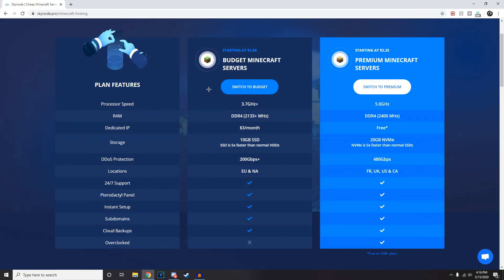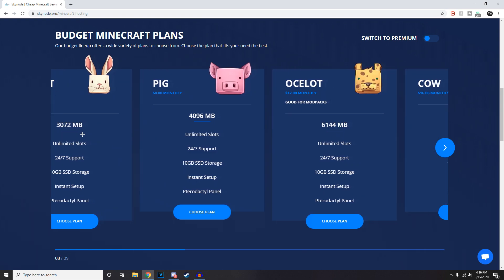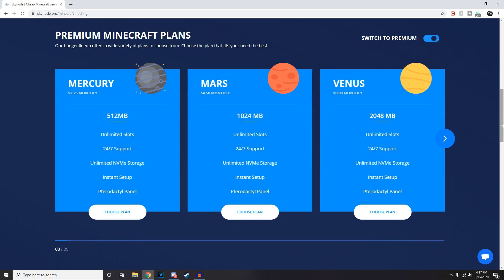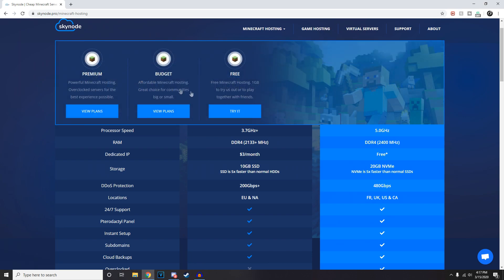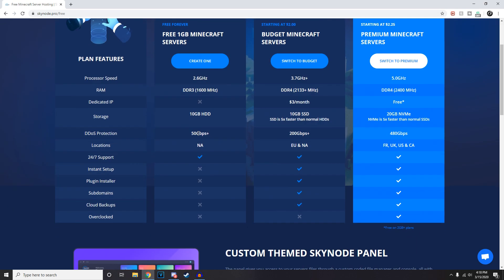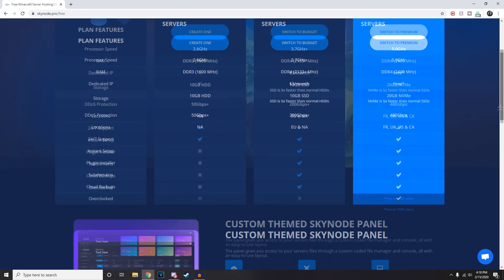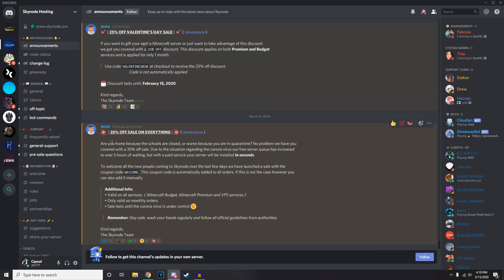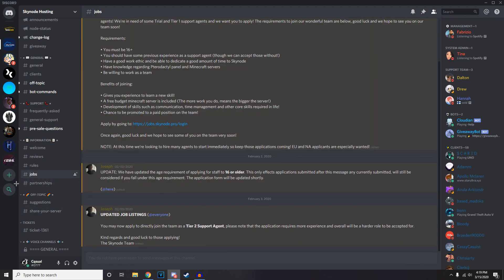How To Get a Free Minecraft Server (2020) | Play with Your Friends | Skynode !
During this video I'll show a unique way How to get a free Minecraft Sever 2020 to Play with Your Friends. This way you can get a free sever that runs 24/7 with support. If you'd like to know more here's Skynode.pro YouTube channel.